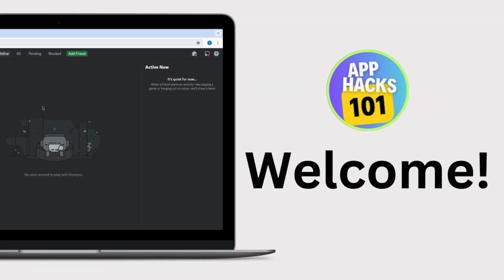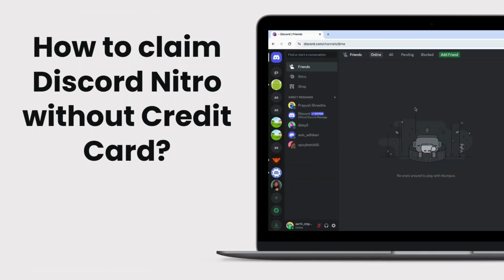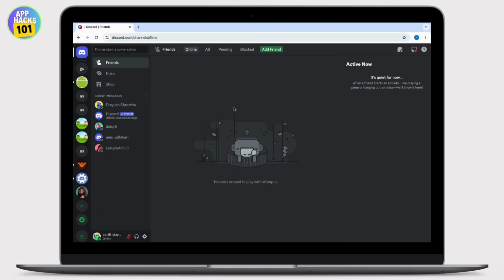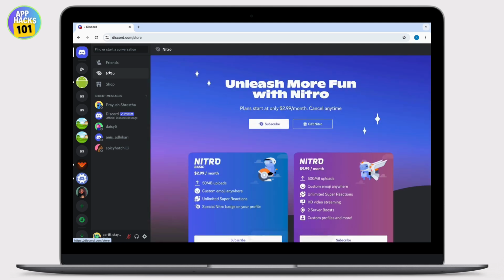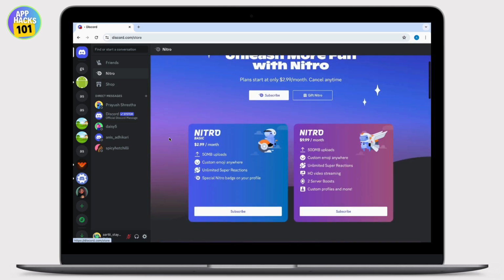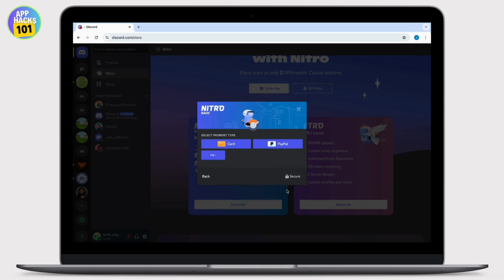How to Claim Discord NITRO Without Credit Card (Easy Method)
Quick Guide on How to Claim Discord NITRO Without Credit Card. Easily claim free Nitro Discord with the help of this guide.

Tired of paying for Discord Nitro? In this video, App Hacks 101 reveals legitimate methods to snag Nitro without needing a credit card. We'll explore all the FREE options available in 2024.